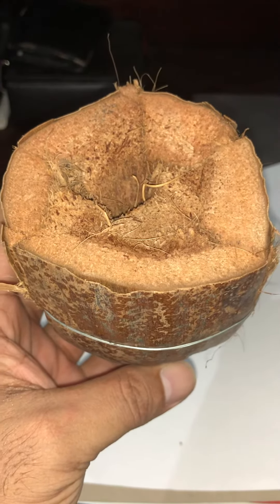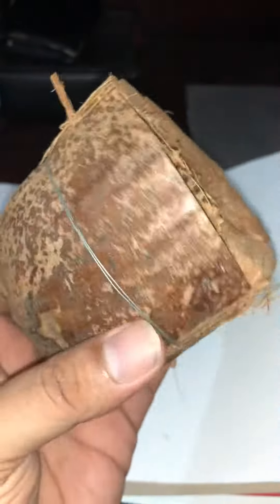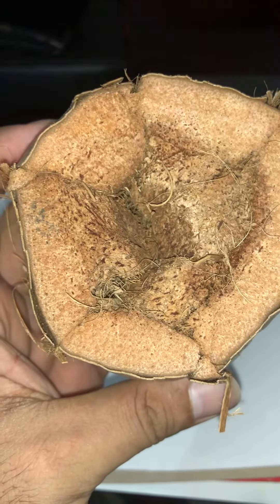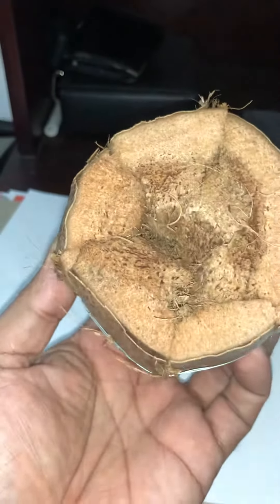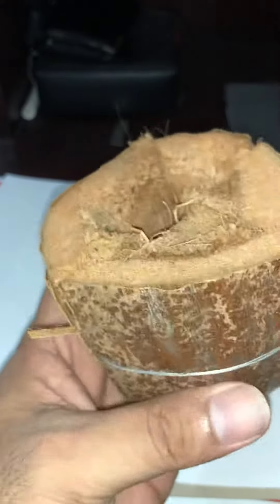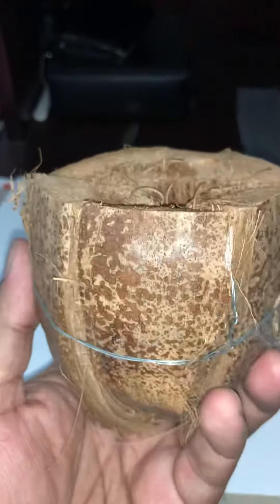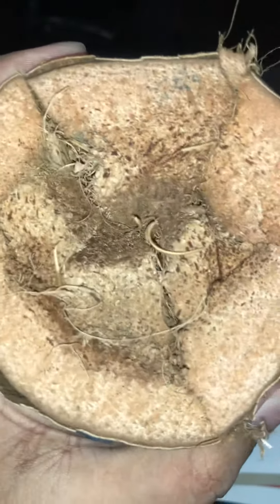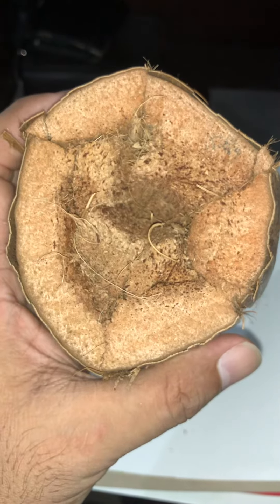Coco shell orchid pot, 2020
Orchid pot made out of coconut husk